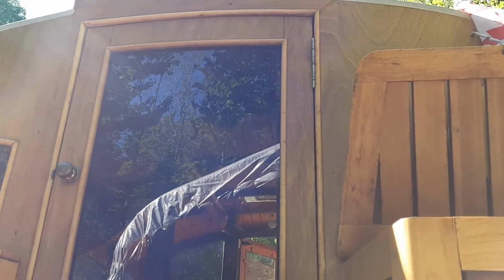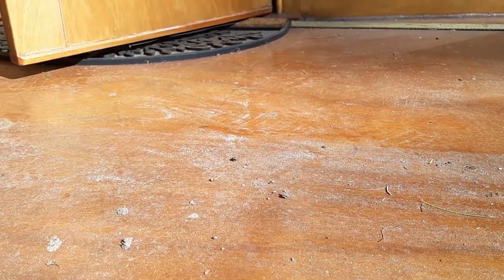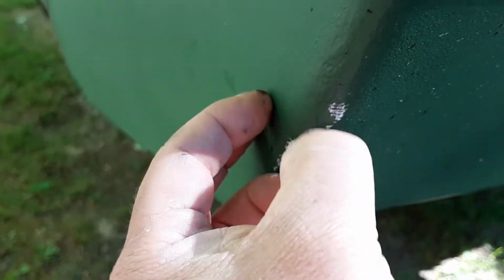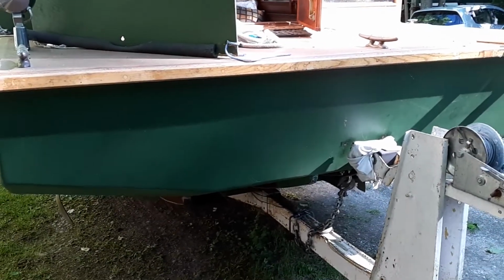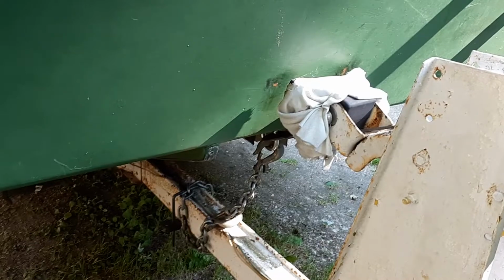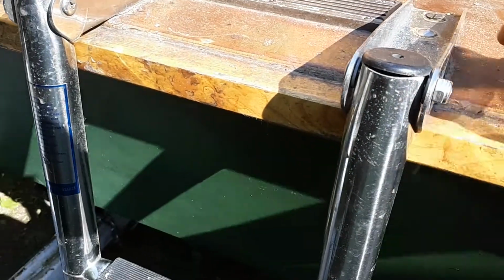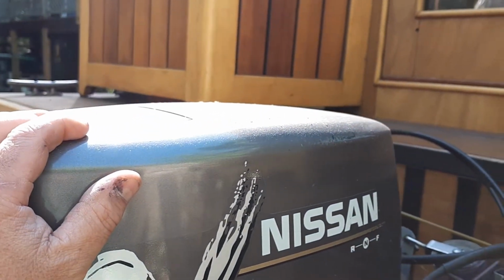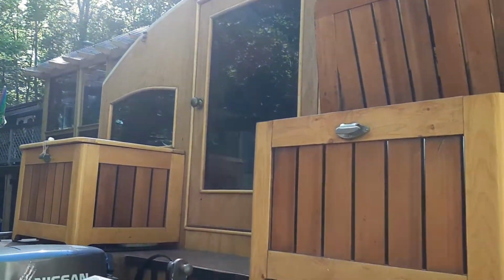Houseboat comes out of shed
A bit of walk around after getting DIANNE'S ROSE out of it's shed. Boat plans from RoyDesignedThat.com